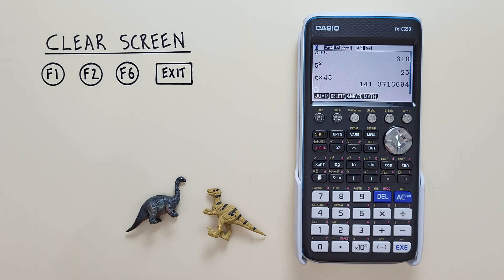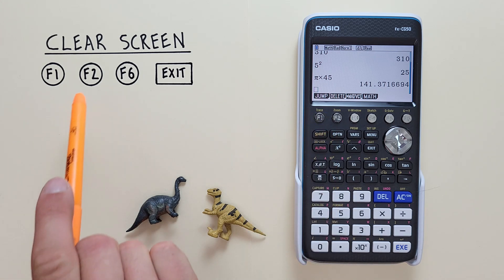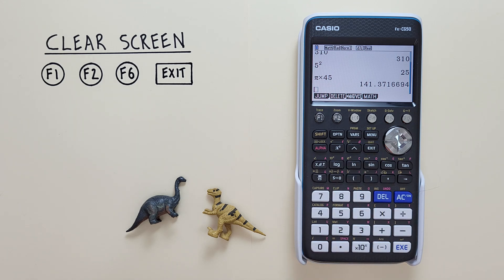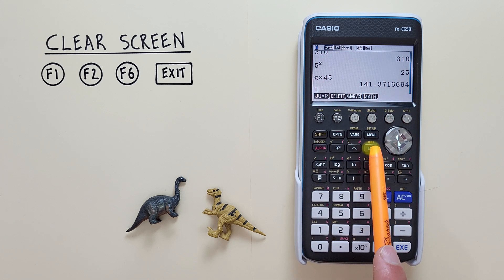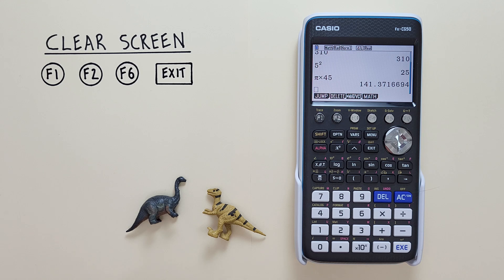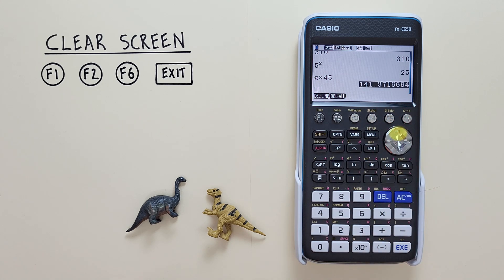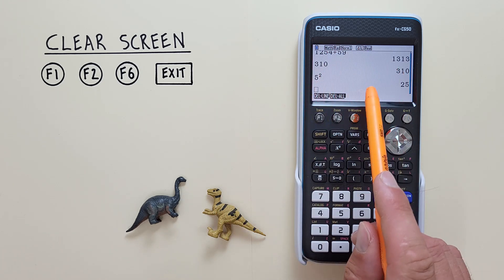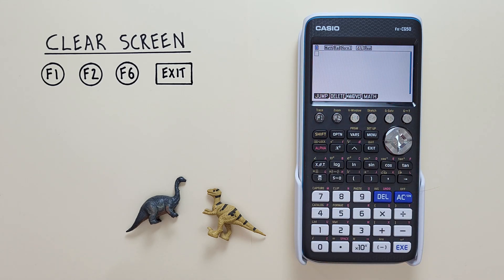How to clear the screen on your Casio fx-CG50 Calculator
A quick and easy tutorial on how to clear the clutter and old calculations from the screen of your Casio fx-CG50 Graphing calculator

Contents:
0:00 Intro
0:20 Buttons used
0:44 Menu needed
1:18 Clearing a single line
2:02 Clearing the entire screen
2:21 Outro